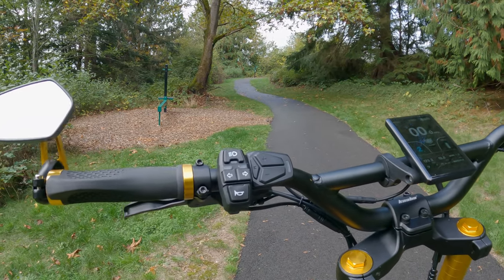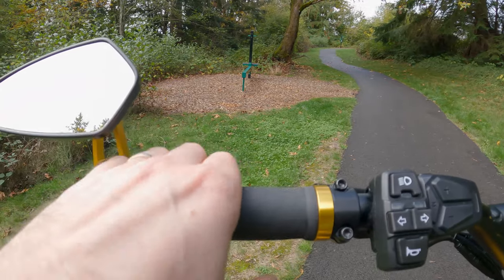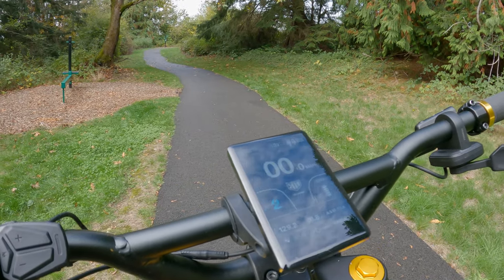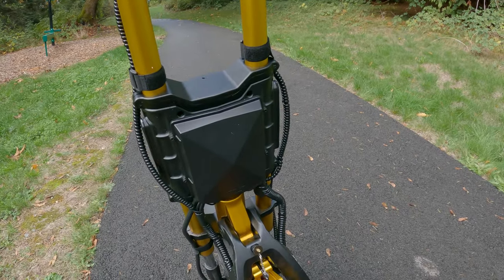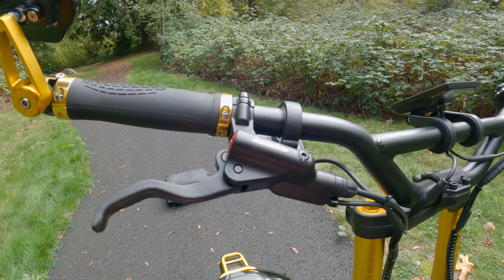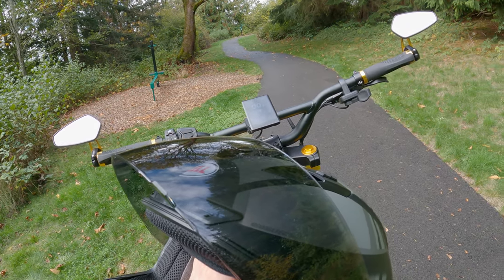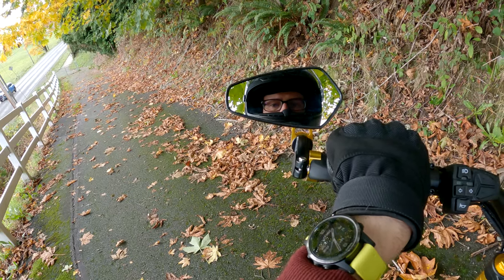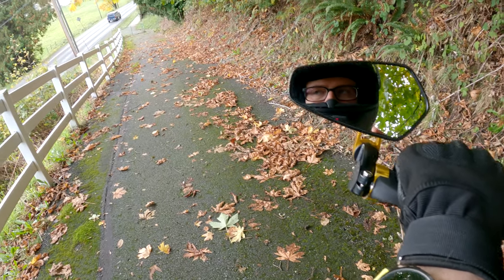Kaabo Wolf King GT Quick Tips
Just a few quick tips and some riding on the Wolf King GT!

Motorcycle Mirrors Rear View Handlebar End Mirror

Bell Qualifier DLX MIPS Full-Face Helmet

Chapters:
0:00 Start
0:22 Quick Tips
5:59 Riding
8:36 One Last Tip
9:00 More Riding